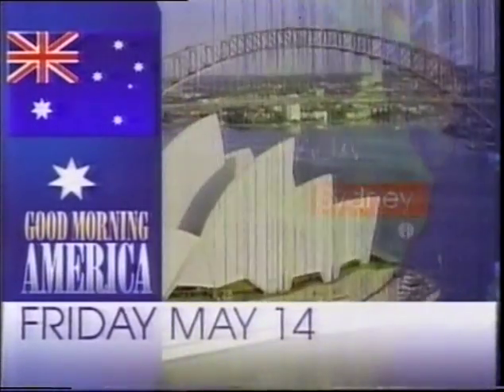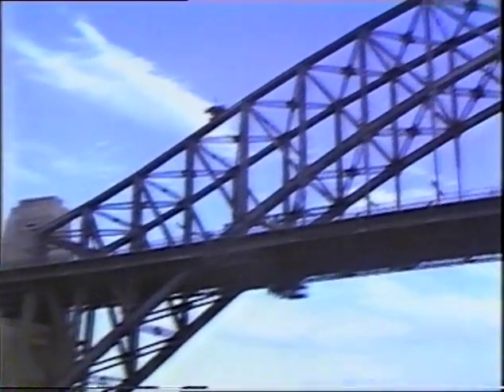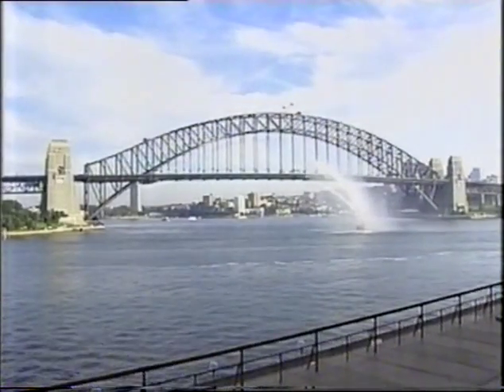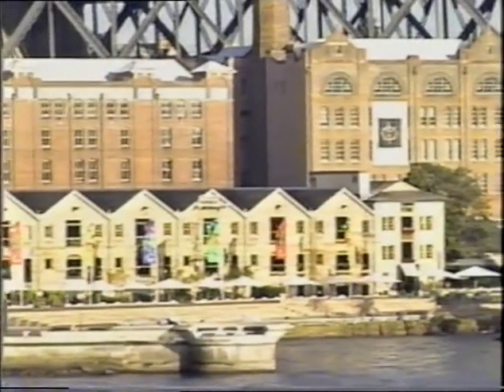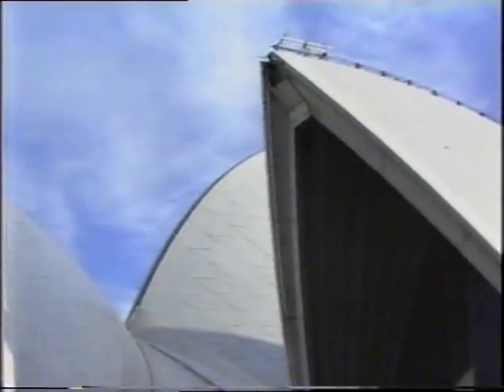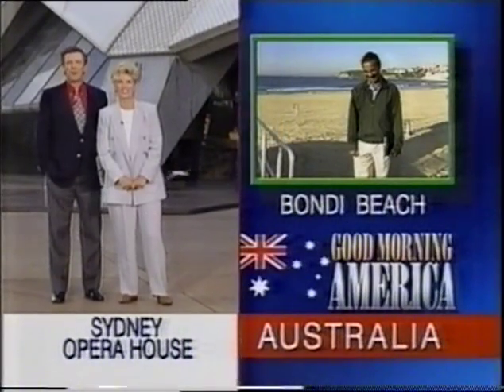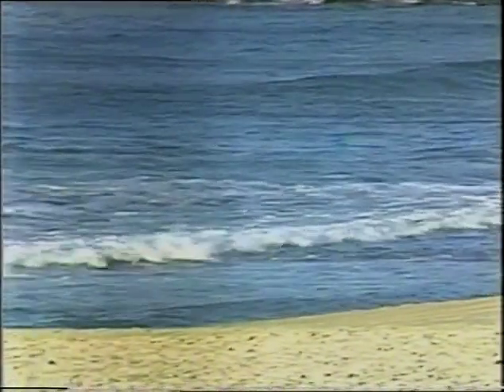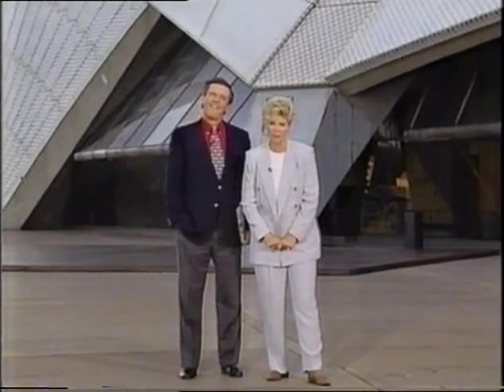Good Morning America from Sydney Australia (May 14, 1993).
Good Morning America did two weeks of shows from locations around Australia in May 1993. This opener is from the final day which was broadcast from the steps of the Sydney Opera House. The Nine Network Australia, which didn't regularly air the programme at that stage, ran the week of shows from Australia in an early morning timeslot.